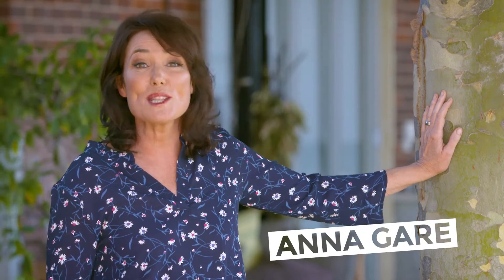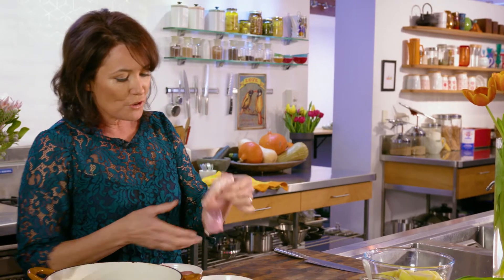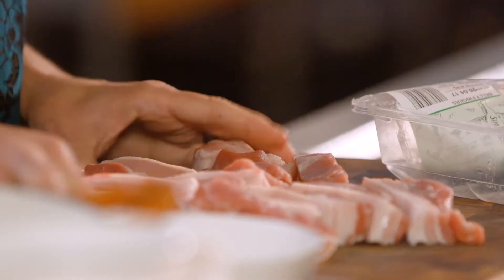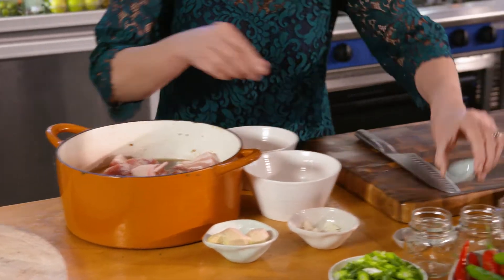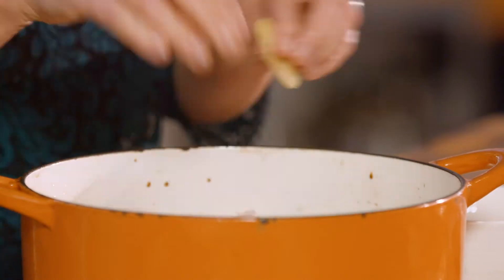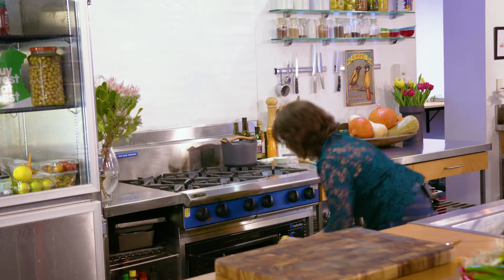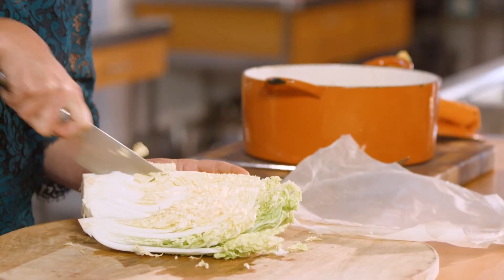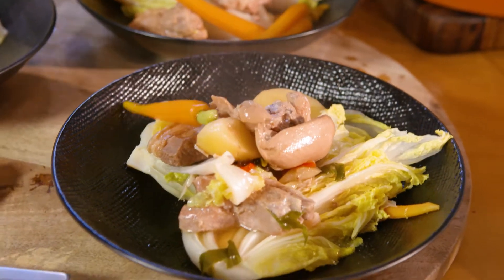Episode 1 Aromatic Chicken and Pork Hot Pot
Anna Gare's Aromatic Chicken and Pork Pot

As a lover of fresh local produce, Anna Gare has jumped on board with the Buy West Eat Best 'Good Choice' campaign. Watch our 6 video recipe web series with Anna Gare promoting Western Australian produce.

"It’s a no brainer for me- Buying West supports our WA farmers and producers, helps our economy, has a lower carbon footprint and delivers seasonal fresh food. This gorgeous aromatic hot pot is not only simple and delicious; it has lots of West Australian goodies in it. In this recipe, I used the gorgeous local lake Deborah salt and locally grown and packaged spices from Whittington’s." - Anna Gare